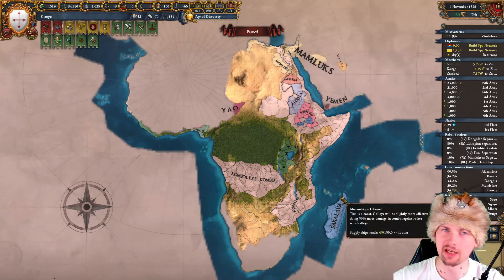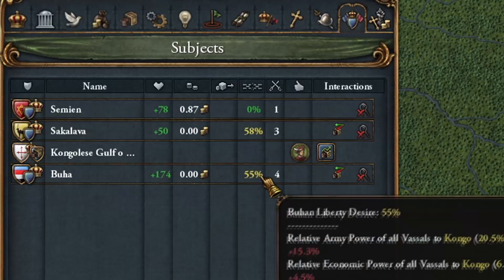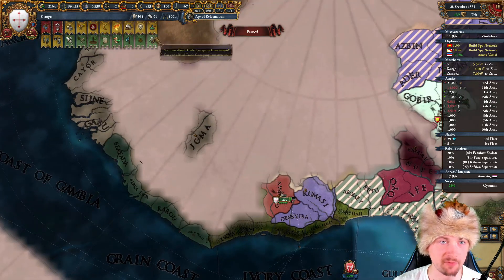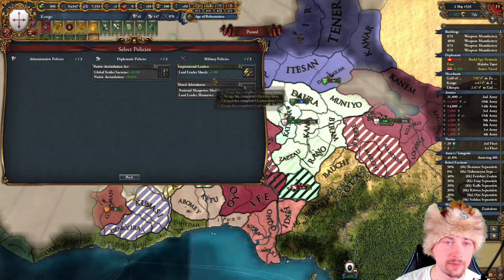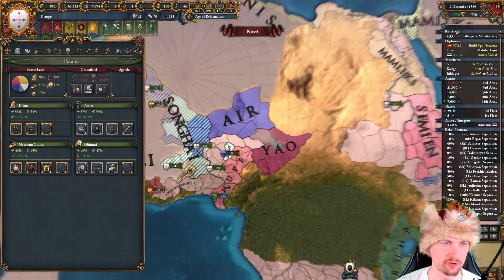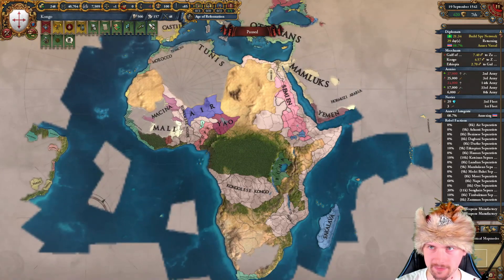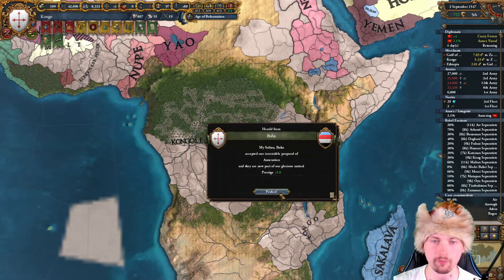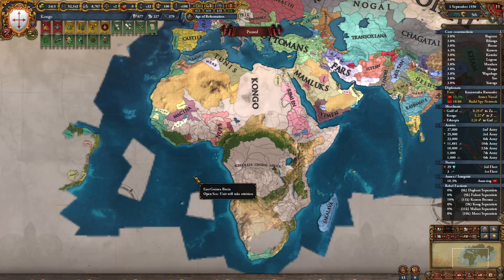[EU4] Mad Pole Taking over Whole CONTINENT as Kongo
Kongo is an African nation starting with a very tough situation. No institutions, bad ruler, small army and economy, no mission tree, bad ideas. It also has a Very Hard achievement called' African Power' that I'm gonna try speedrunning before 1600!